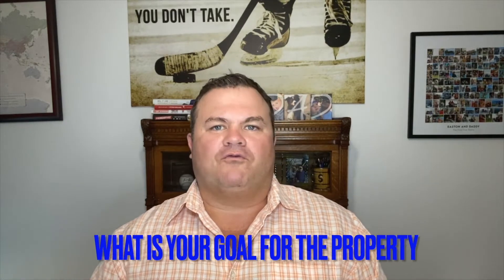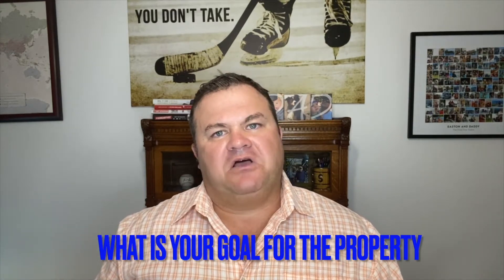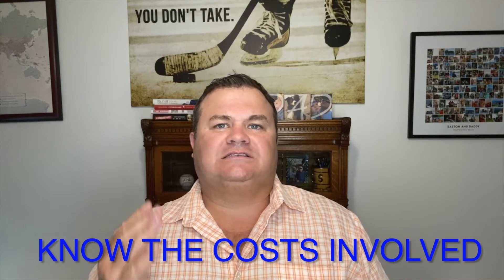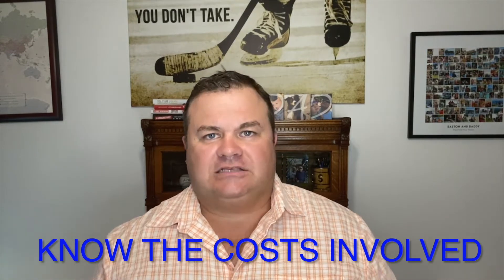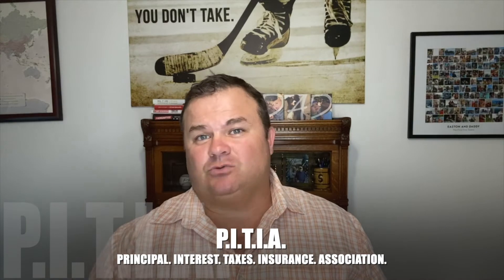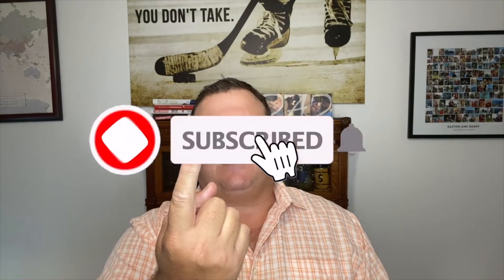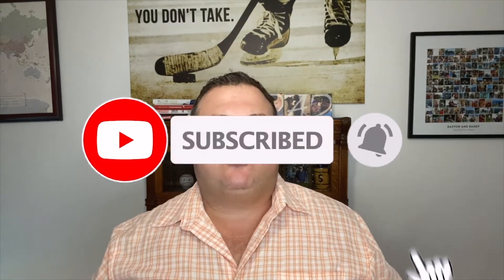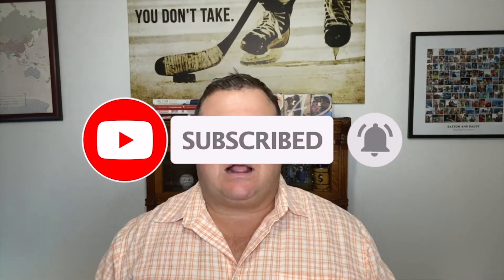How to Start Buying Investment Properties: 3 Things To Do First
Are you wondering how to start buying investment properties? Buying investment properties can possibly provide you with in an additional income stream and, through appreciation, can help build your net worth. But before jumping in watch this video to find out the three things you should do first.

Jason Zwolak
TheZwolakGroup.com

00:00 Introduction
00:33 What is the goal for your investment property?
01:20 Understand the financing for investment properties
02:12 Know all of the costs involved